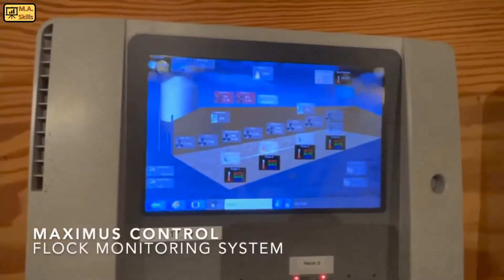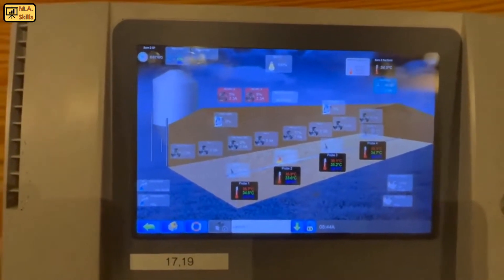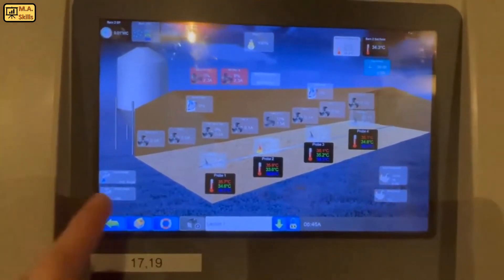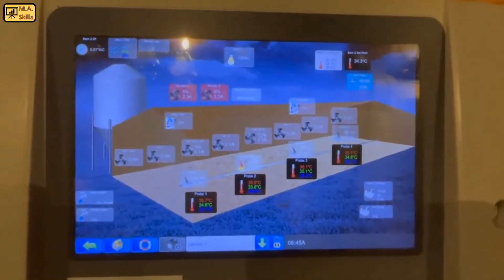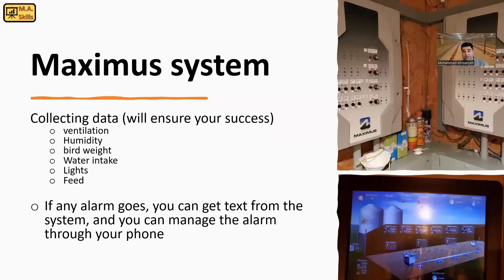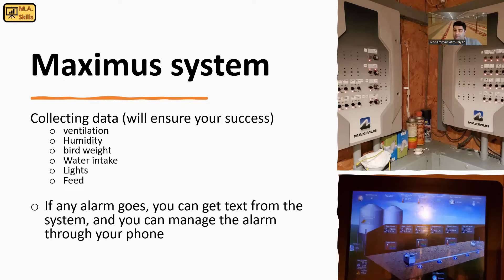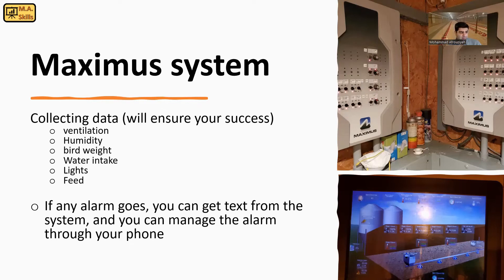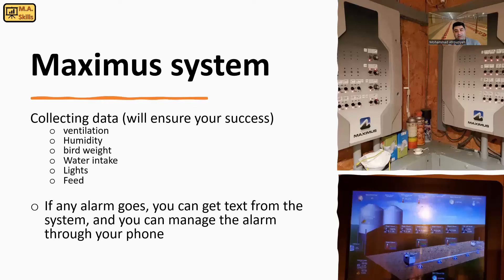Flock monitoring system on poultry farms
Collecting data is an important part of a best management practice on poultry farm. As the livestock agriculture is moving towards precison farming, using automatic data collecting systems on poultry farms seems necessary.